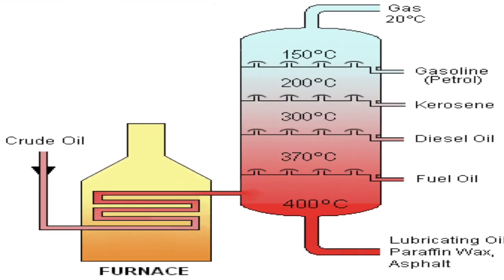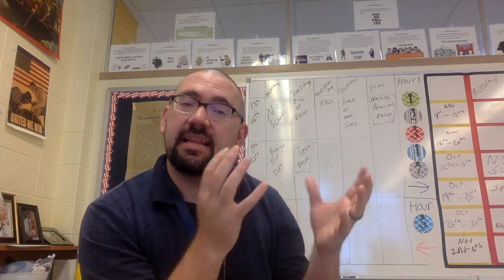Gilded Age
This video is about Gilded Age